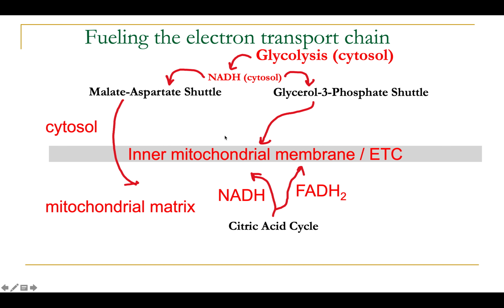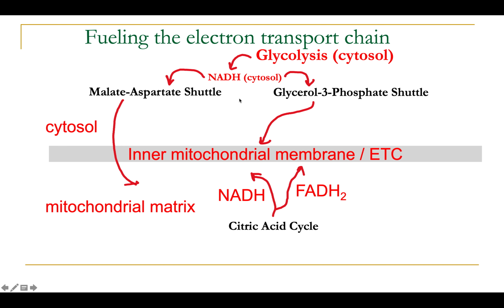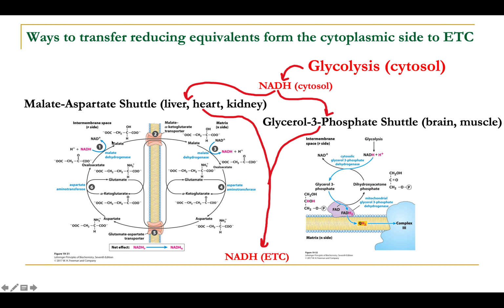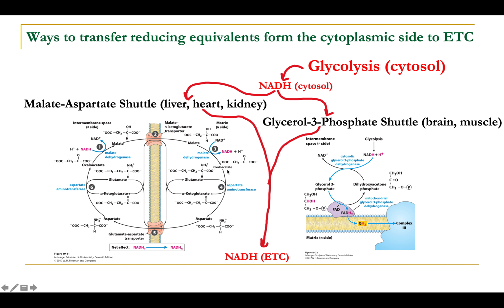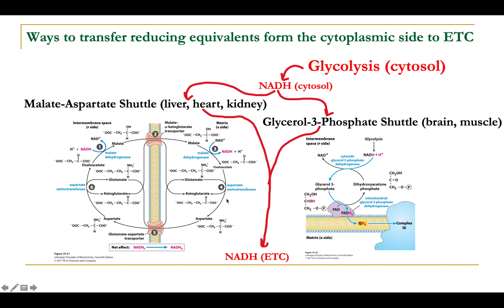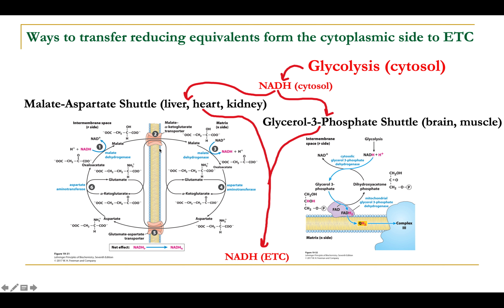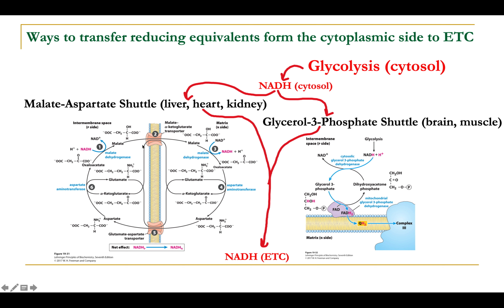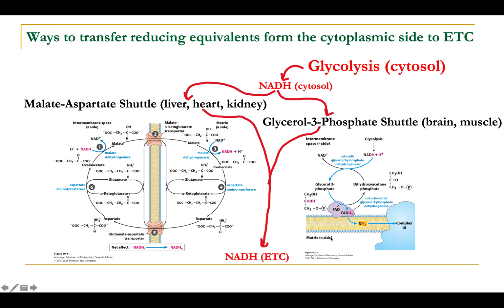Lecture 9 7 OXPHOS ETC ETC feeding the respiratory chain